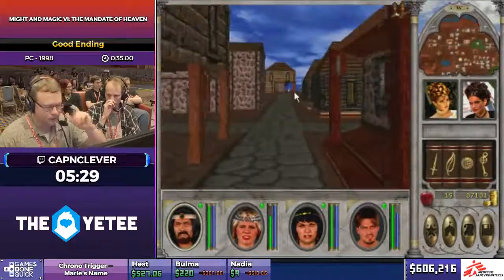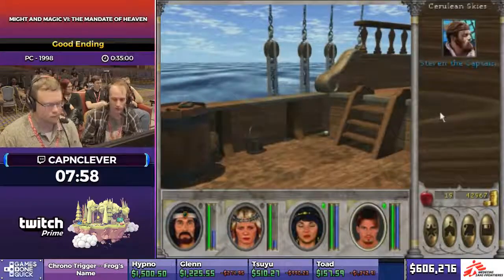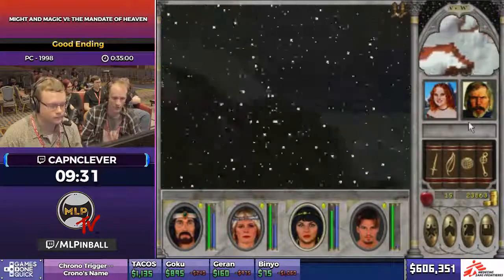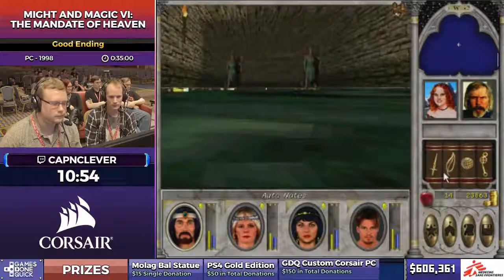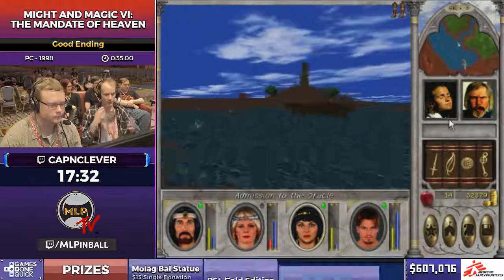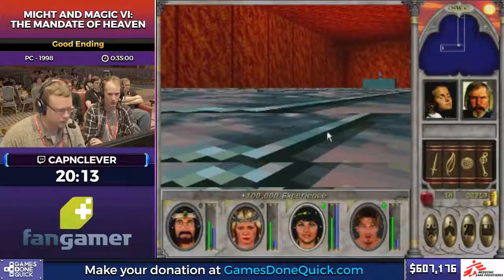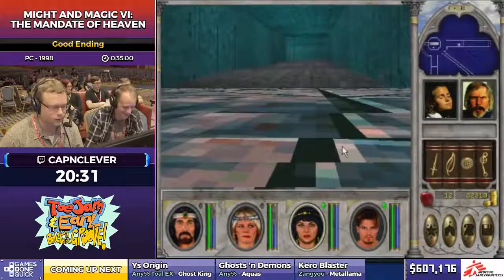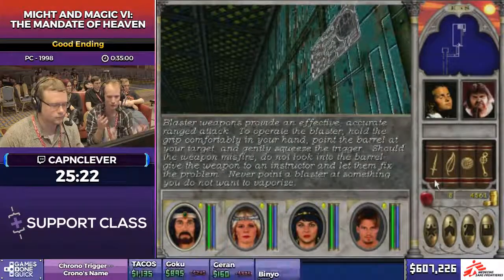MIGHT AND MAGIC VI: THE MANDATE OF HEAVEN